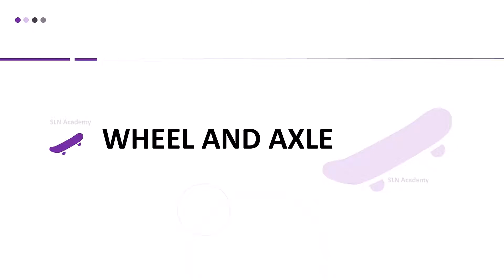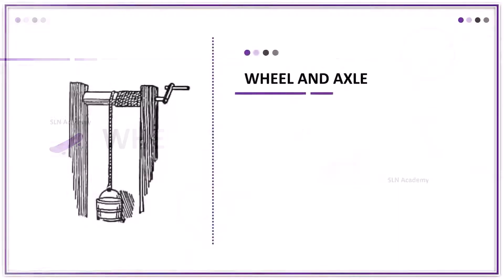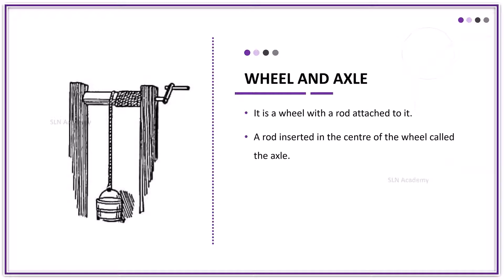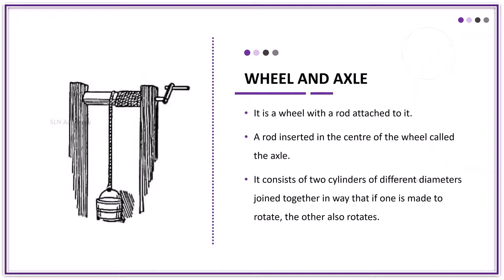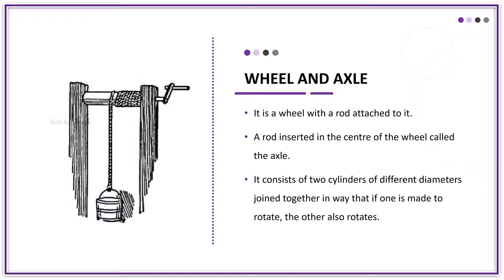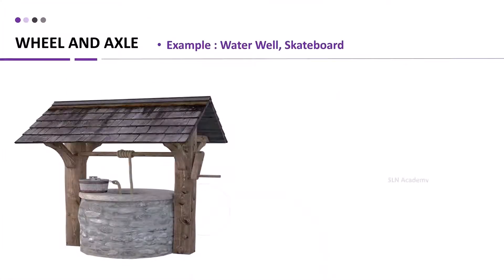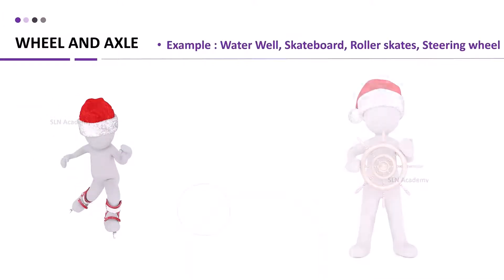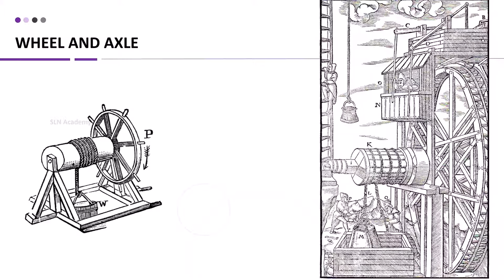Simple machines Wheel and Axle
How does a wheel and axle work?
Which is an example of a wheel and axle?
Is a bicycle a wheel and axle?
What is the main purpose of a wheel and axle?
How does a wheel and axle make work easier?
What is wheel and axle for kids?
What are 5 examples of a wheel and axle?
Is a steering wheel a wheel and axle?
How is wheel and axle used?
Is a doorknob an example of a wheel and axle?
What is the definition of a wheel and axle as a simple machine?
What is the mechanical advantage of a wheel and axle?